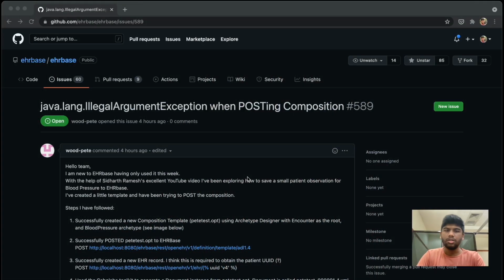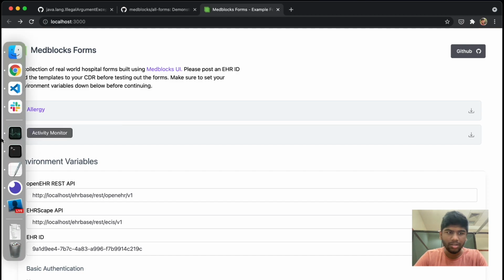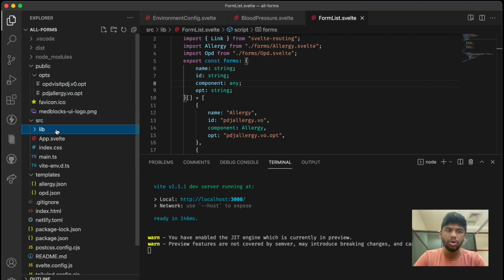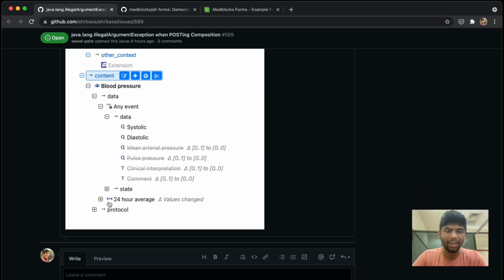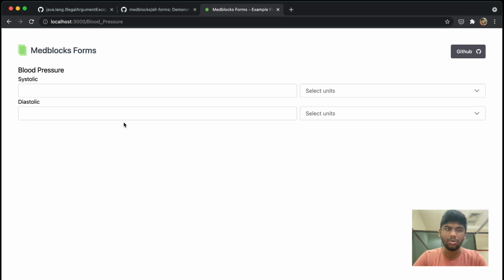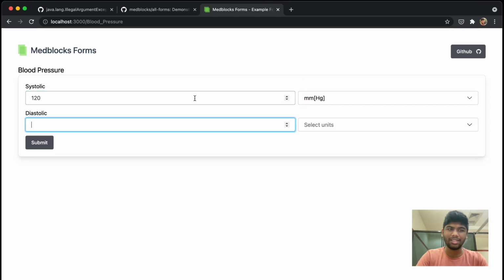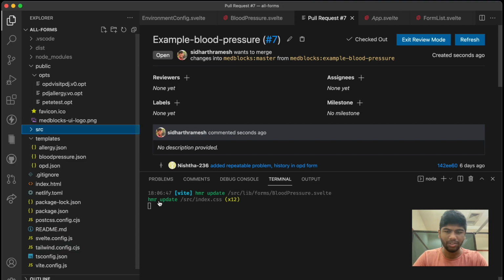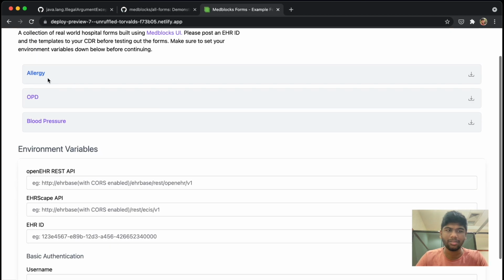Creating openEHR Compositions with Medblocks UI | openEHR Series - Part 4-3